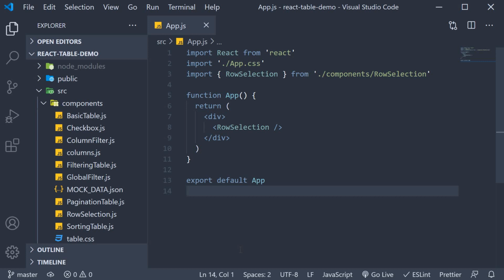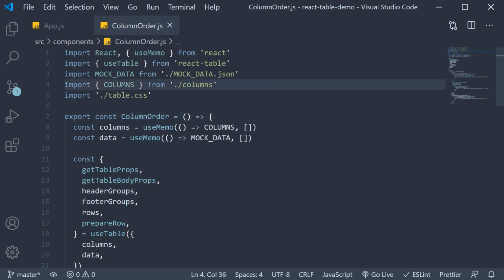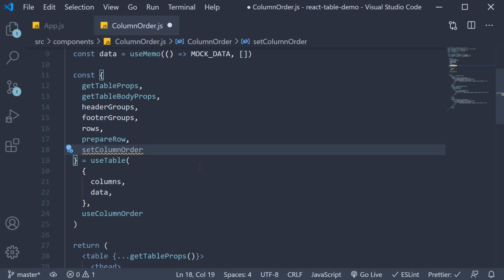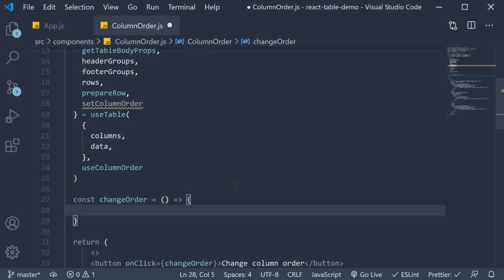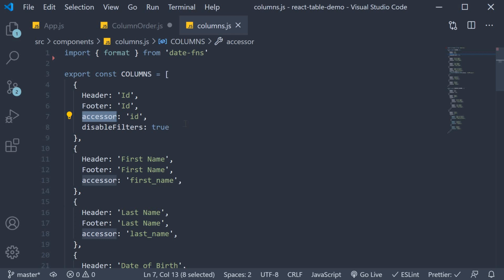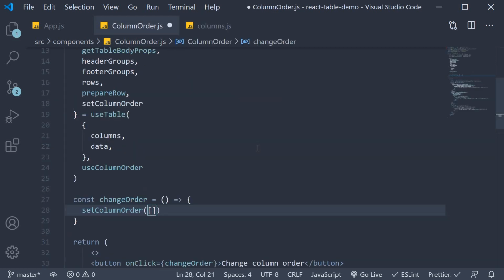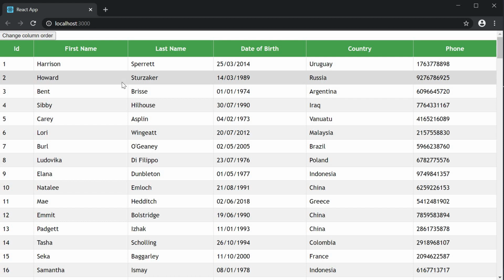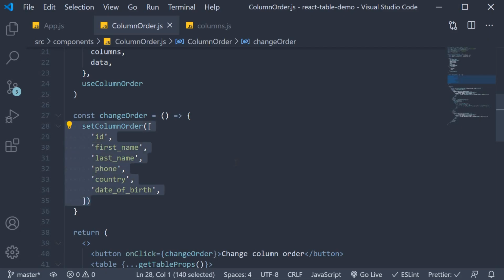React Table Tutorial - 15 - Column Ordering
Column Ordering with React Table